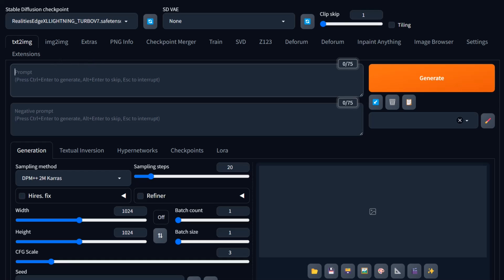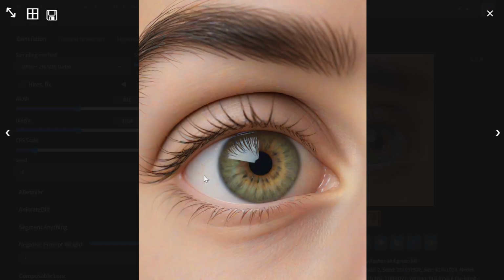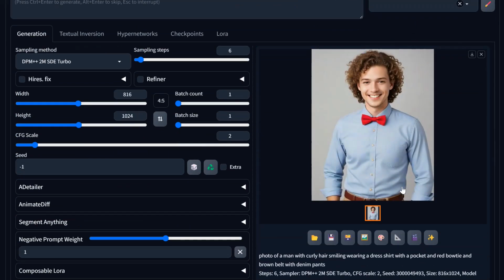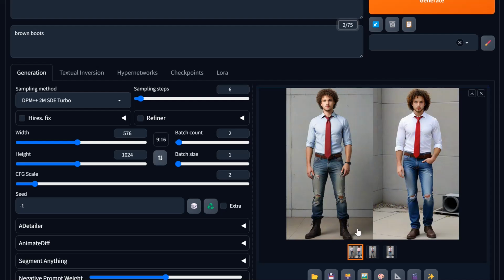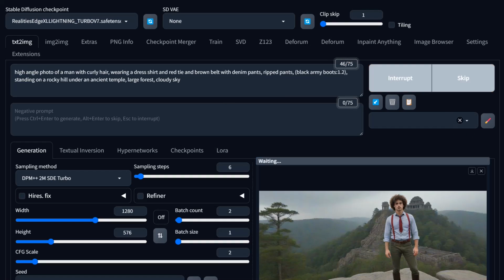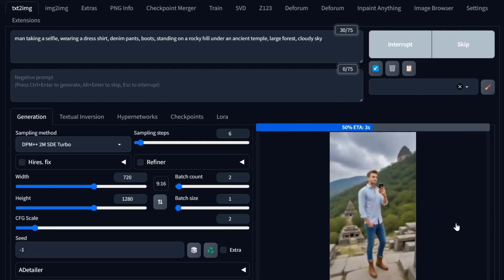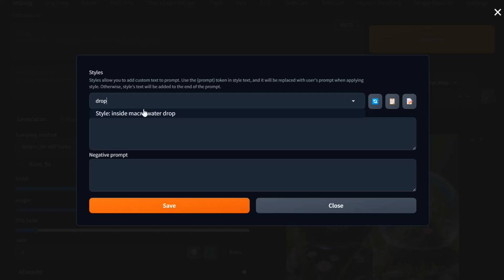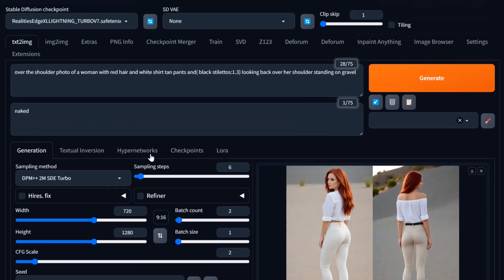Image Control Through Prompting: Mastering Camera Perspectives | Alchemy with Xerophayze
Join us in this comprehensive guide, the first in our new series, designed to enhance your skills in image generation. In this episode, we dive deep into the art of crafting effective prompts to control camera perspectives, helping you capture everything from stunning close-ups to expansive distant views. Whether you're a beginner or seasoned artist, you'll learn to harness the power of Stable Diffusion and Automatic 1111 Forge Edition to create visuals that stand out. Don’t forget to check out our links below for more resources and updates!